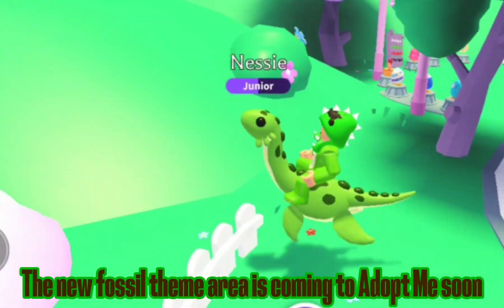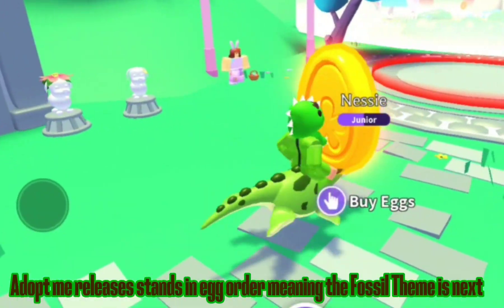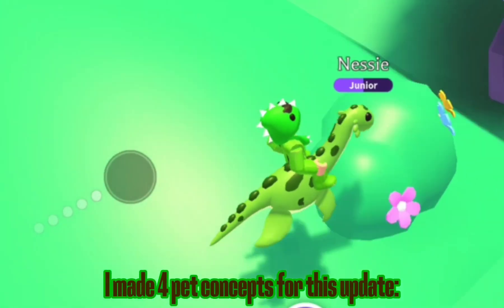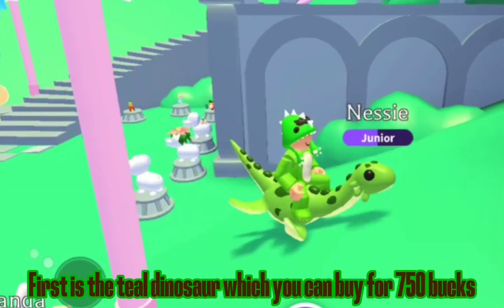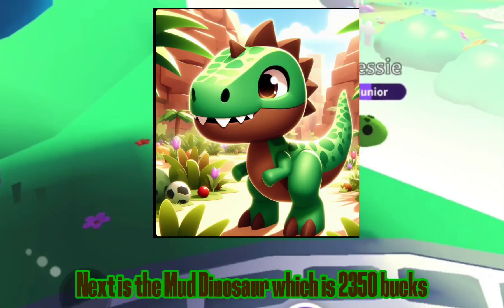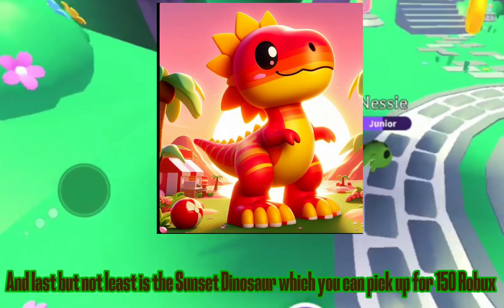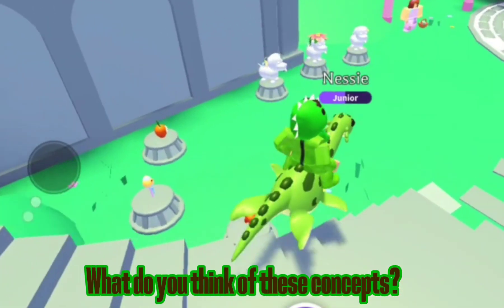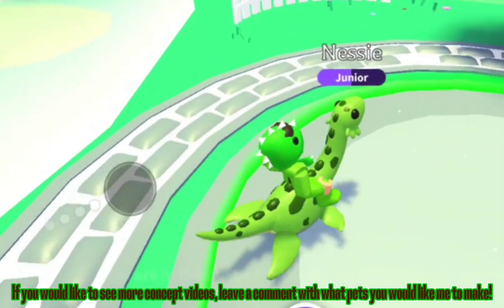🪨 Adopt Me Fossil Theme Area Event! 🦖💐 CUTE Dinosaur Pets! 🦕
My name is potatingpotato1 on roblox :)
Some of my friends and family attend in my videos,  too! 🍡
I try to upload daily, but I may not! :D
My fav colour: All types of blue :D
My fav food: Pizza 🍕
My fav animal IRL: Cat
Have a good day and stay hydrated! 💕
                         Today's Video:
°Adopt Me Fossil Theke Stand Update and Dinosaur Pet Concepts! 🦖